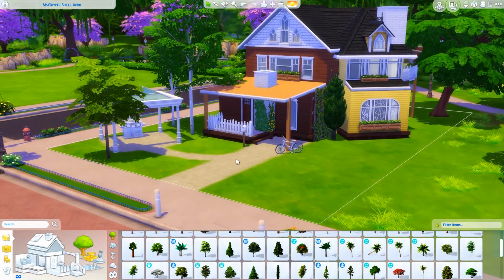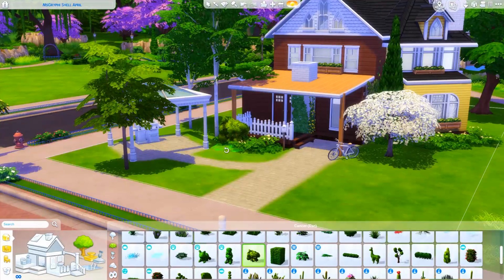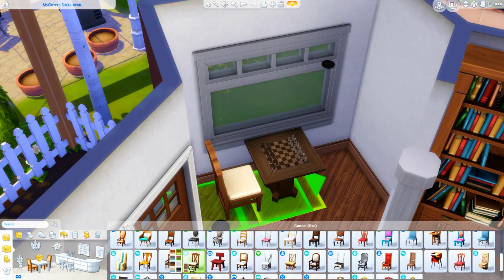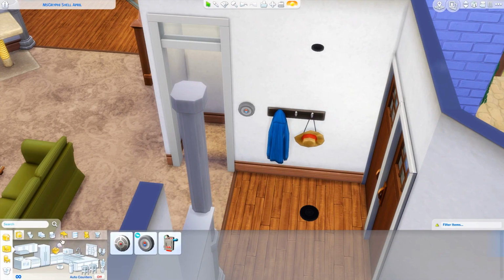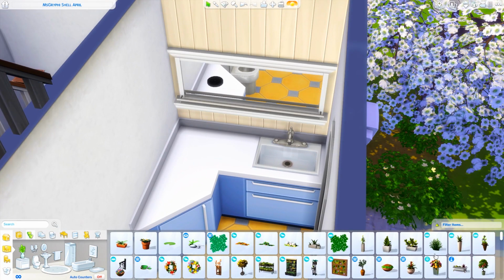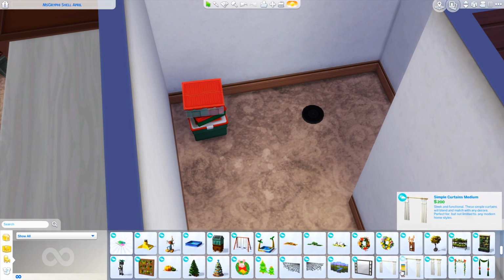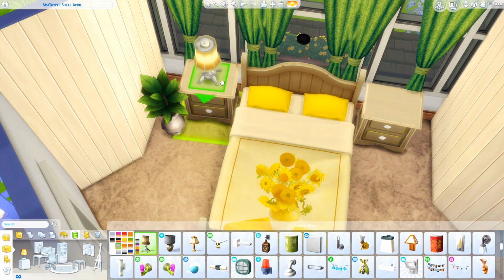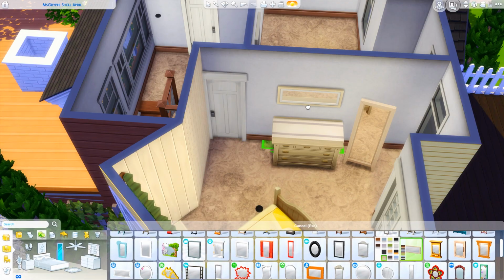TURNING MY SHELL INTO A HOUSE // Sims 4 Speed Build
HARDWARE
Computer Case
AMD Ryzen 5 2600x CPU
NVIDIA GeForce GTX 1660 GPU
ASUS TUF B450M-Plus Gaming Motherboard
32GB T-Force Dark Z RAM
CORSAIR RM850X PSU
Samsung 2TB SSD
Seagate BarraCuda 4TB Internal HDD
RAZR Mamba Elite Wired Mouse
CANON EOS REBEL SL2 Camera
MOUSE PAD

Happy Simming!
MsGryphi